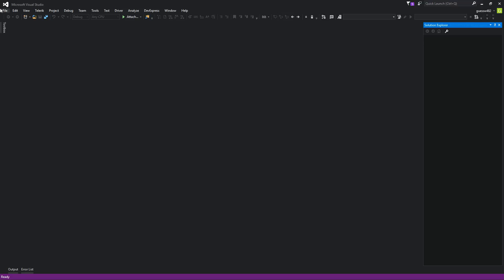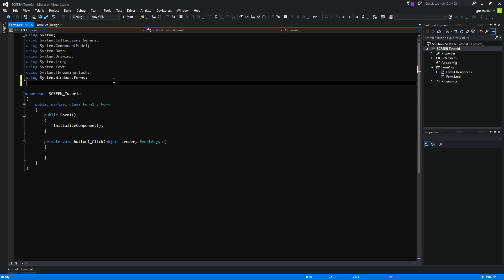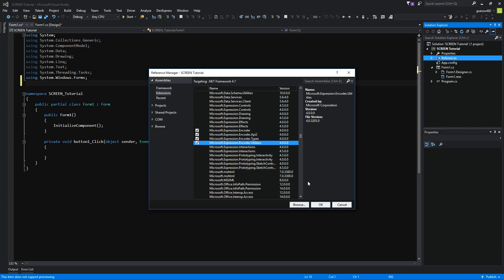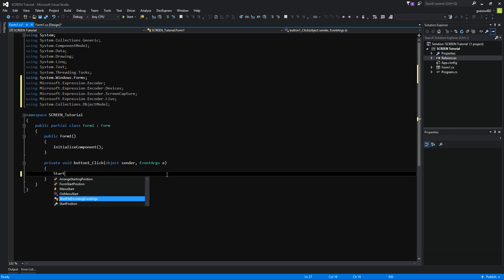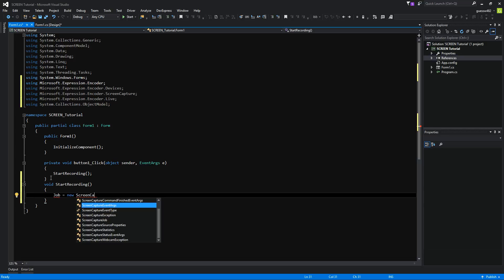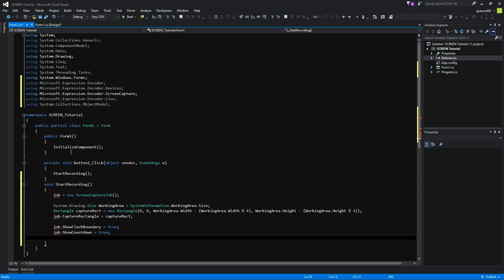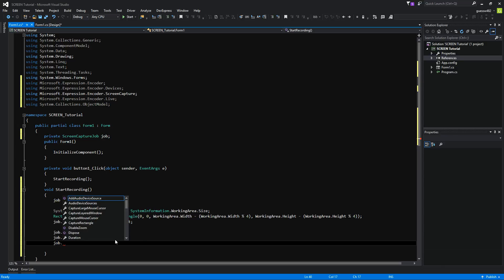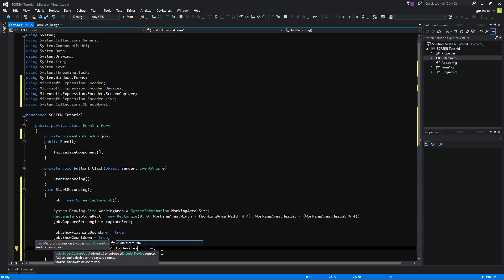C# HD ScreenRecorder Tutorial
C# ScreenRecorder Tutorial Winform
This Tutorial was cutoff. The finished Tutorial is at this link: